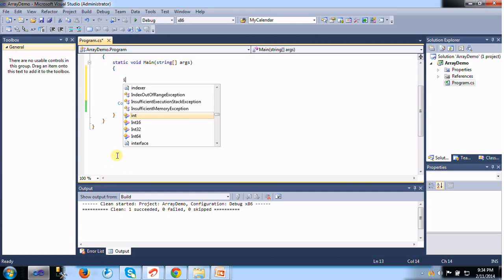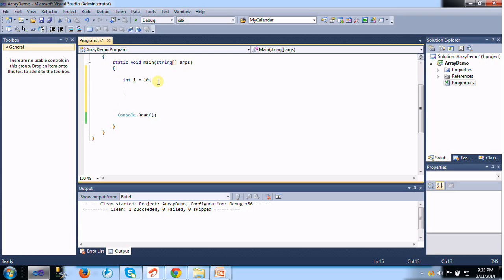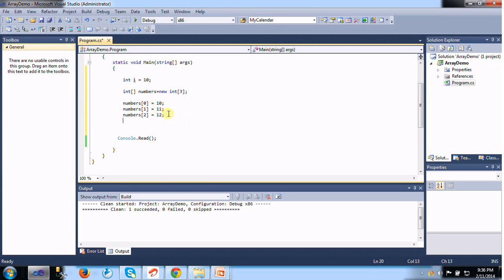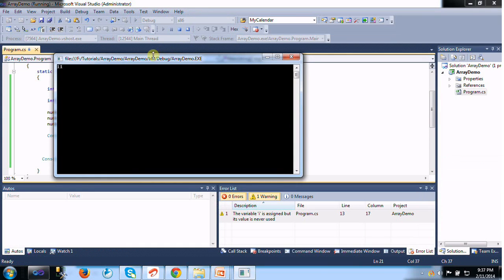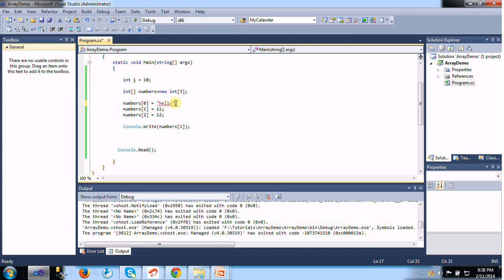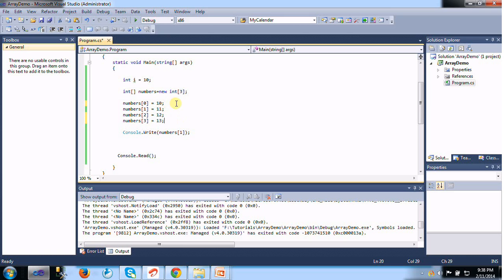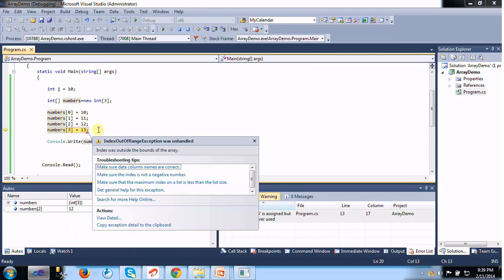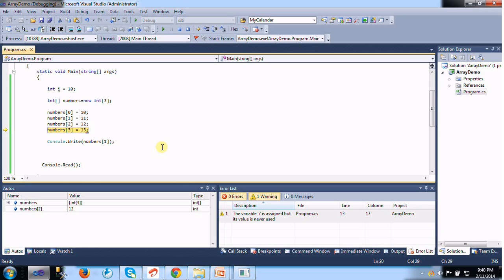Arrays Part 7